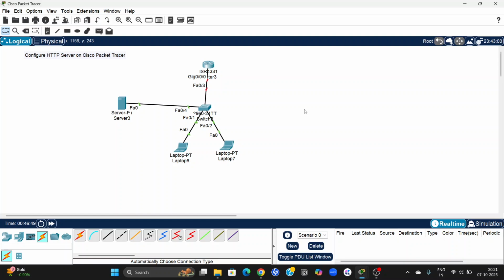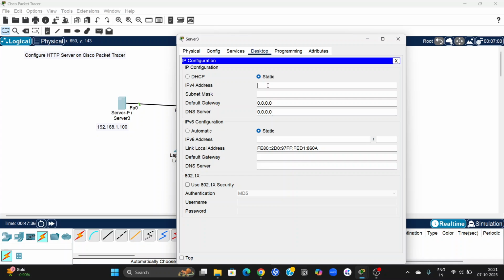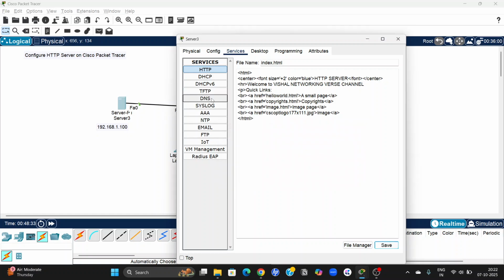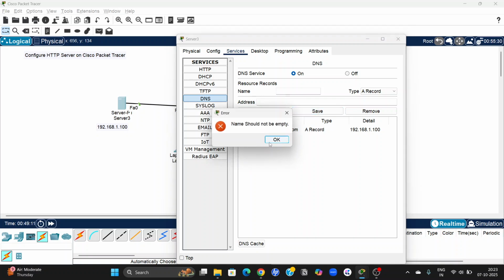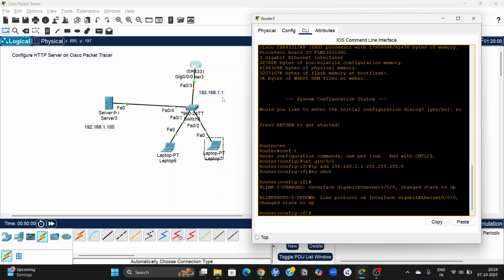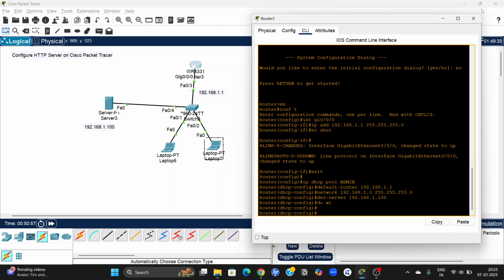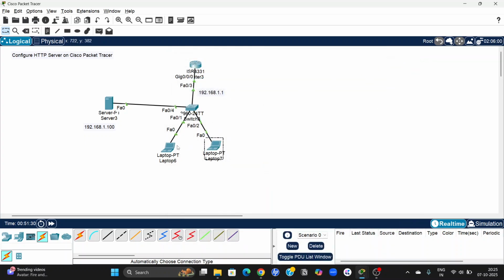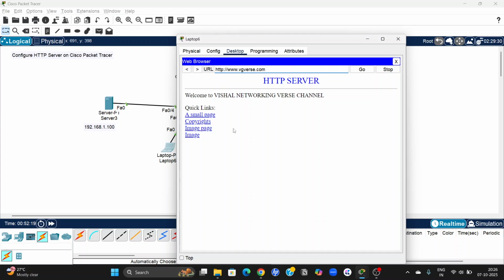Configure HTTP & DNS on Same Server in Cisco Packet Tracer | Step by Step guide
In this video, you’ll learn how to configure an HTTP (Web) Server and DNS Server on the same device in Cisco Packet Tracer.
We’ll set up a simple network, host a website, and use DNS to access it by domain name instead of IP address .keep learning !!

What you’ll learn:

How to enable HTTP service in Packet Tracer
How to host a custom web page
How to configure DNS service on the same server
How to test web access from a PC browser

This is a perfect lab for beginners learning CCNA, network services, or server configuration in Cisco Packet Tracer.

📘 Watch till the end to understand every step clearly and try it yourself!